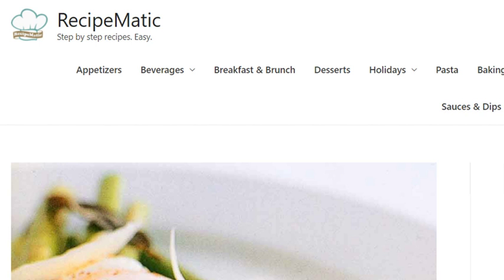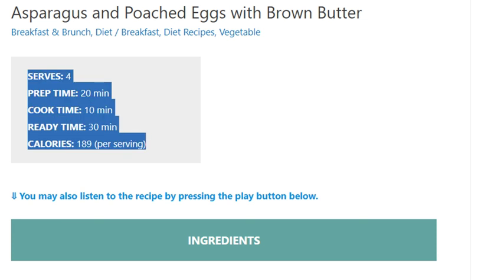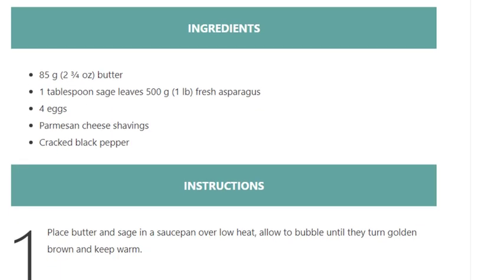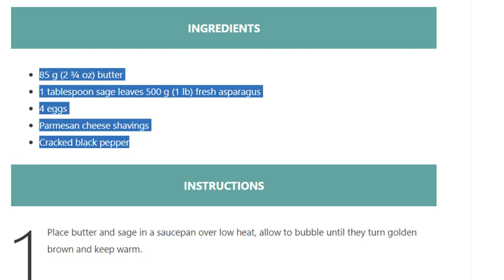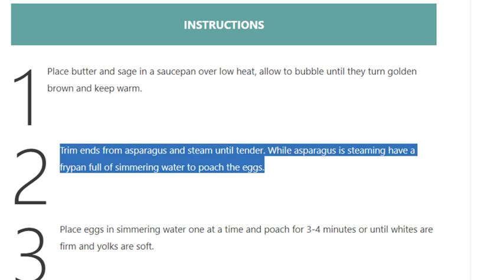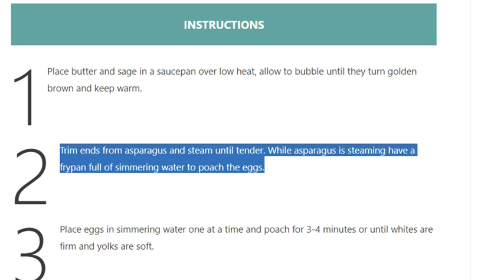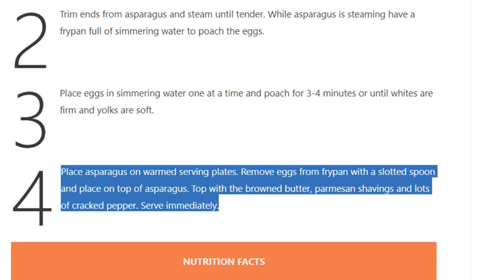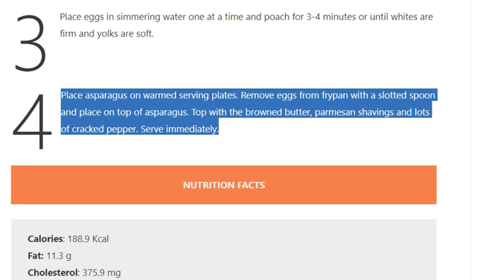Asparagus and Poached Eggs with Brown Butter (low carbs)